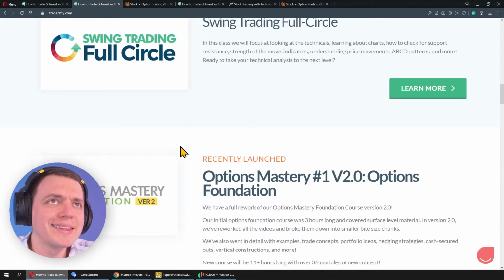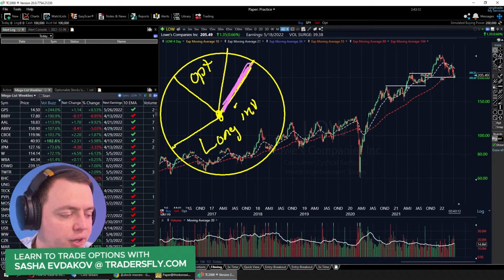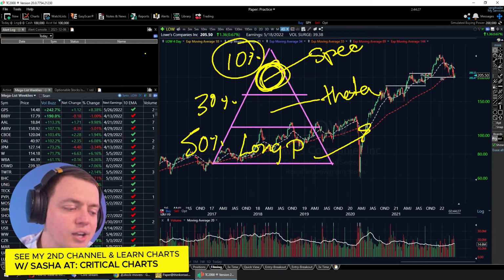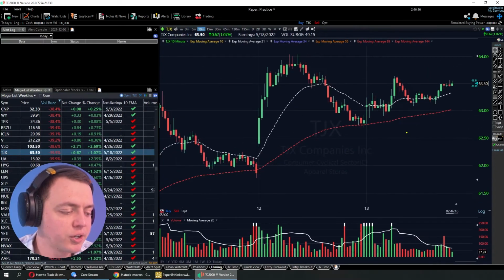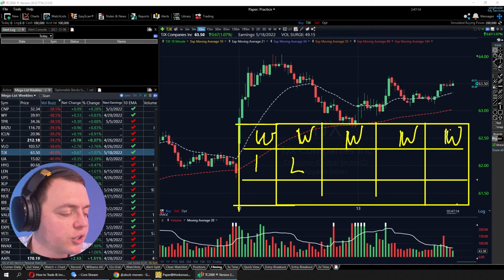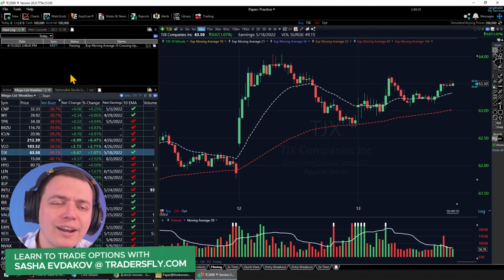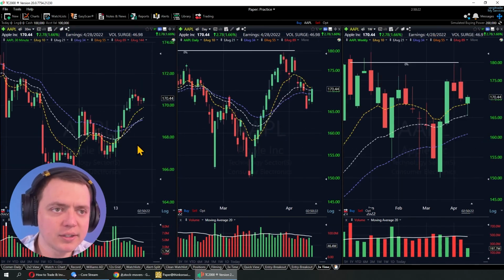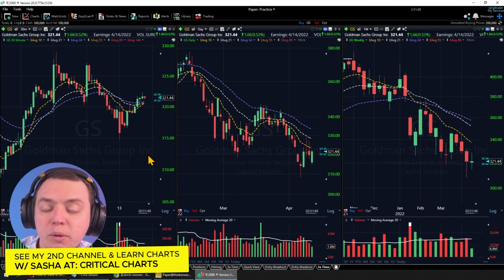4 Tips to Day Trading Smarter & Being More Consistent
Want to be more active in your day trading? How do you take it to the next level? Watch along with me to go through 4 smart tips to be a consistently profitable trader; what capital size, how much to peel profits, how many trades to make, what timeframe to use? Let's chat it through.